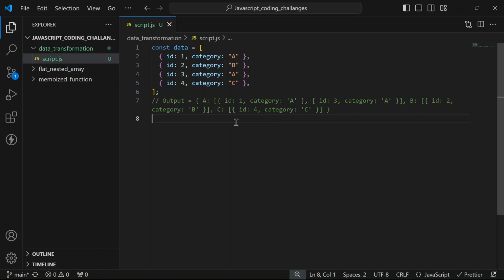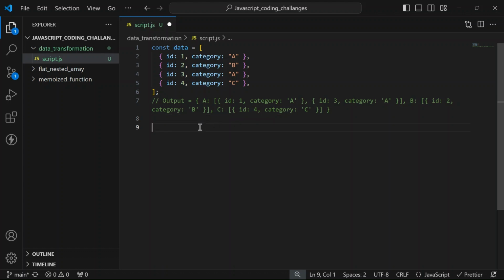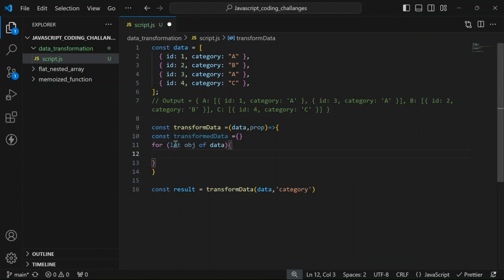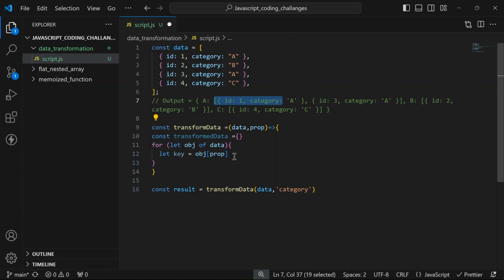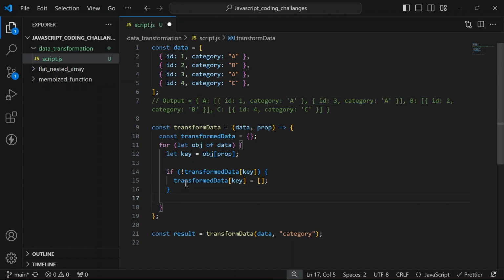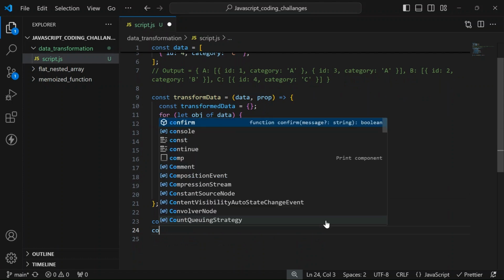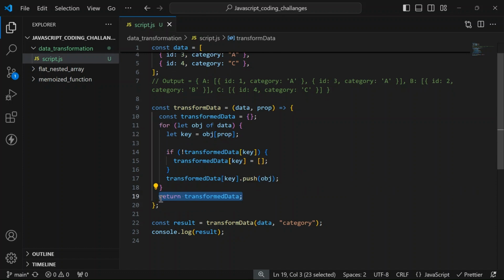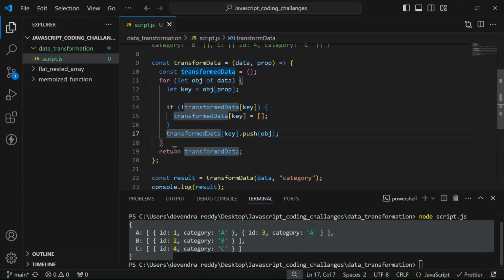Data transformation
Welcome Back!

What to Expect:

1) Detailed explanations of coding challenges
2) Step-by-step solutions and coding demonstrations
3) Tips and tricks to tackle complex problems
4) Regular updates and new content to keep you ahead of the curve